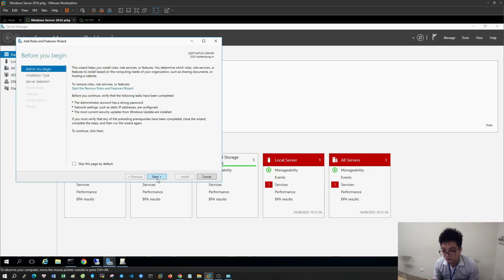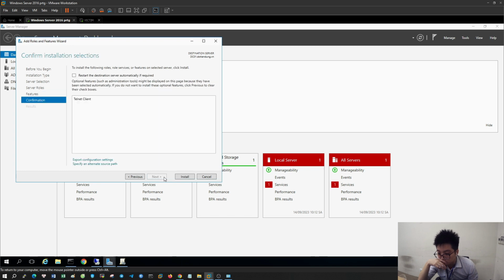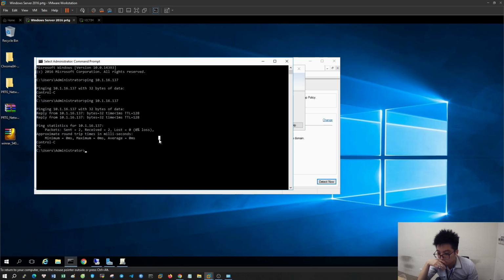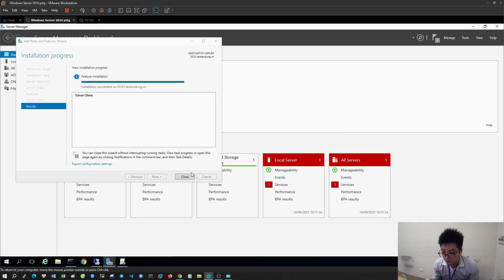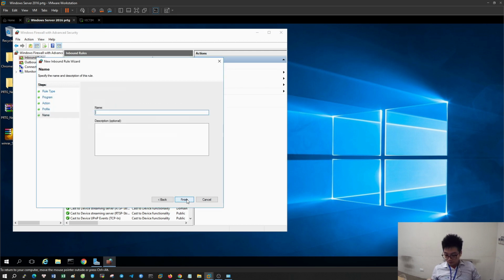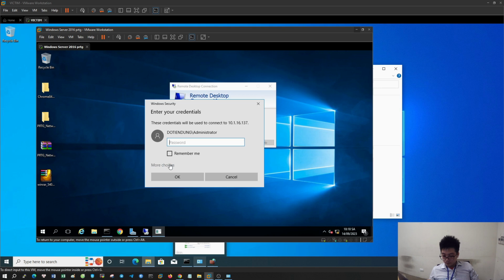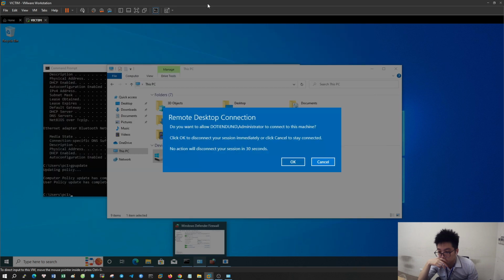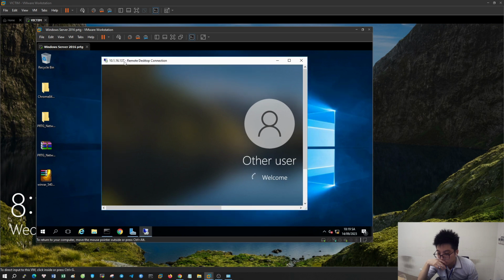How To Enable Remote Desktop Using Group Policy (GPO) Windows Server 2016 DC ( 100% Success)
Group Policy is a set of configuration settings for Computers and Users, determining how programs, network resources, and operating systems work with users and computers in an organization. The purpose of using GPO is to deploy policies from the Domain Controller server domain to Users. Group Policy can be used to deploy software to one or more workstations automatically; to assign permissions to certain network users, to limit the applications that users are allowed to run; to control disk usage quotas on workstations; to set up scripts for logon, logout, startup, and shutdown

Group Policy only applies on Windows Server 2000/2003/2008/2012/2016 machines... and mainly applies to Sites, Domains and Organization Units. Group policies applied to objects such as Sites, domains, and OUs are called GPOs (Group Policy Objects).

On each Windows Server 2016 machine there is also a set of Group Policy tools called Local Group Policy and will only apply to this machine itself when that machine is not joined to a domain.

Group Policy Objects are stored in the Active Directory database. The program to create and edit GPOs is called Group Policy Object Editor (this is a console called gpedit.msc, the Active Directory Users and Computers console is dsa.msc)

 Functions of Group Policy
Group Policies can be used to automatically deploy software installation to workstations in the domain. Used to assign permissions to users on the network.

Limit the software installed on the Client computer, limit the applications allowed to run on the Client computer. Control the hard drive usage quota on the Client computer. Set up scripts for logon, logout, startup, and shutdown, simplifying the management of Client computers. GPO reorients some important folders on the Client computer and has many other functions depending on the administrator's needs.

Some notes on GPOs: GPOs can only exist in Active Directory domains, GPOs lose their effect on client computers when they are deleted from the domain, and Local computers can only use Local Group Policy

Create an Active Directory Domain on Windows Server 2016, How To Join Domain windows 10 ,11